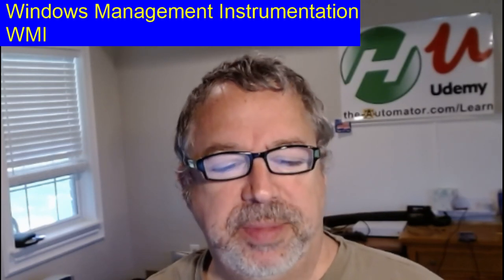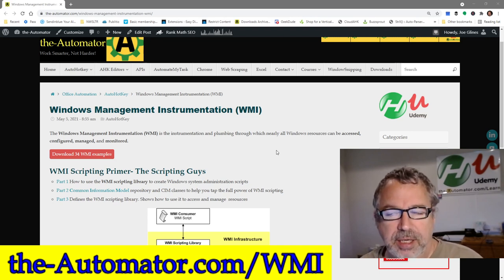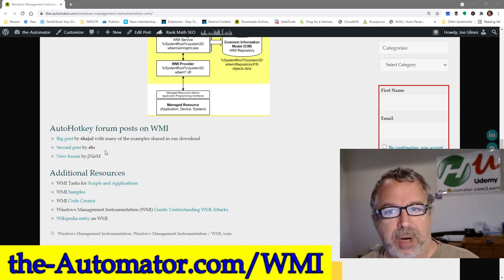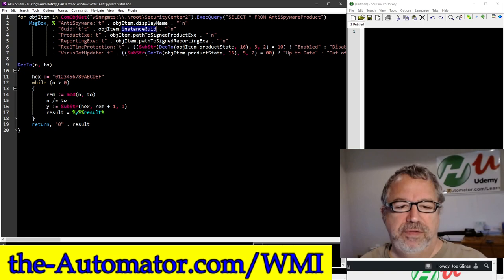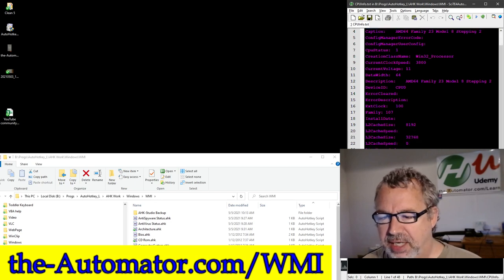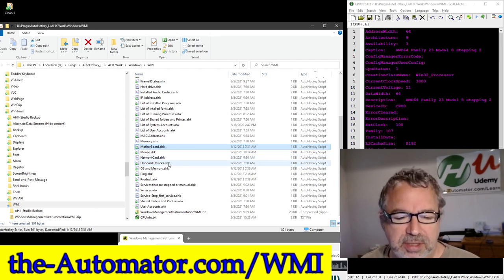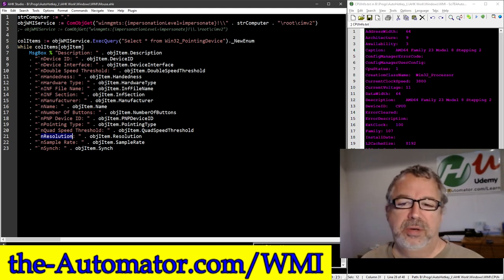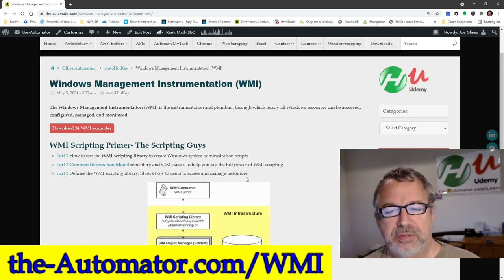Windows Management Instrumentation (WMI) and AutoHotkey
The Windows Management Instrumentation (WMI) is the instrumentation and plumbing through which nearly all Windows resources can be accessed, configured, managed, and monitored.

You can download all the scripts and get the resources mentioned in the video

The WMI is incredibly powerful and a great resource to have handy when you need to know information about the computer you're working on.

The video discusses Windows Management Instrumentation (WMI), a powerful code accessible through a COM object, enabling access, configuration, management, and monitoring of Windows resources.
The presenter highlights the complexity of WMI but provides downloadable example scripts for various tasks, cautioning that some scripts access sensitive information.

Resources for learning about WMI are mentioned, including a WMI scripting primer divided into three parts and forum posts featuring AutoHotkey scripts related to WMI.

The speaker demonstrates sample scripts such as checking anti-spyware status and CPU information, explaining that WMI offers extensive details on hardware, drives, installed software, and more.
The presenter encourages viewers to explore further resources on a dedicated page at " emphasizing the accessibility and ease of WMI scripting using AutoHotkey.